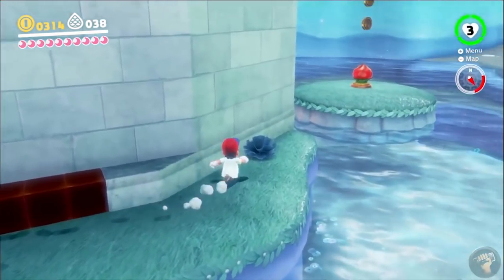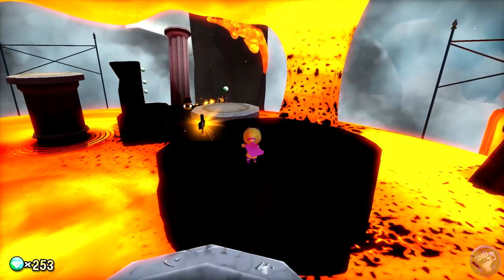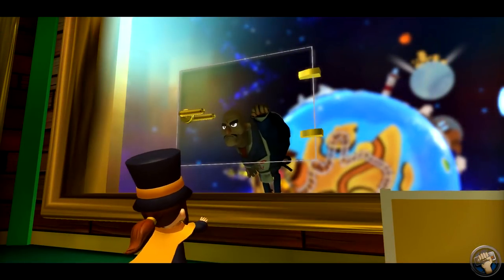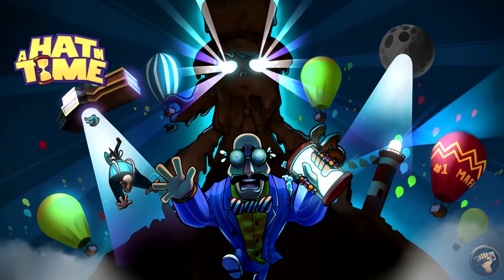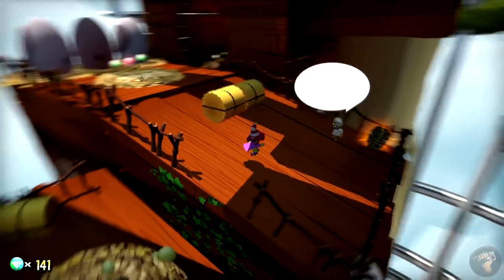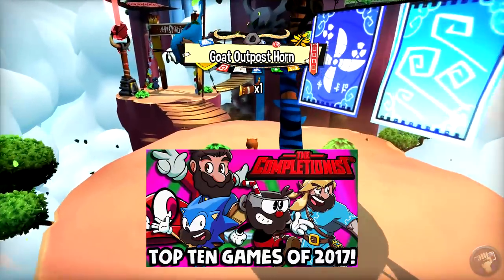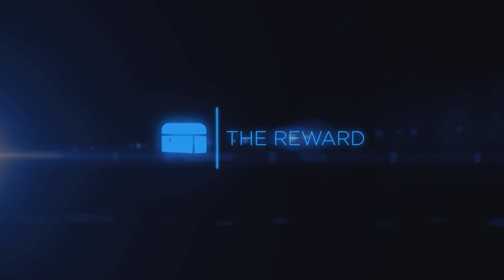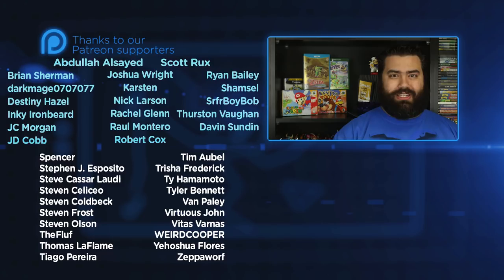A Hat In Time Review | The Completionist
A Hat in Time is a wonderfully charming and successful Kickstarter game that follows a girl with a big top-hat.

3D platfotmers have made a comeback in 2017. Developed by Gears for Breakfast, A Hat in Time is a platformer that starter out on Kickstarter and has made it way across PC and now consoles. Now when you hear "Kickstarter game" you think of delays, unfinished projects, but you're wrong here! There we delays, some development hell, but the extra time they took only made this game more polished and charming that it already is. Collect the Time Pieces, meet interesting characters, and stitch new hats! With lead art by Jenna Brown, this makes for one "cute-as-heck" game.

So what do you think of my A Hat in Time review? And Happy New Year everyone!